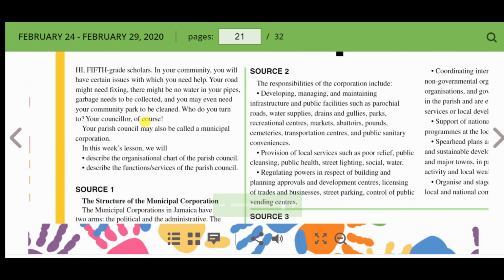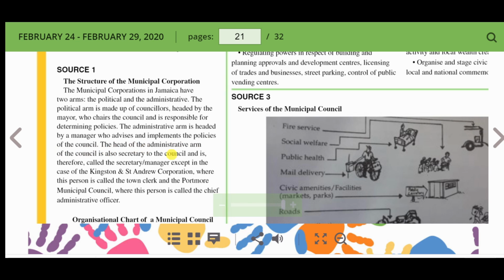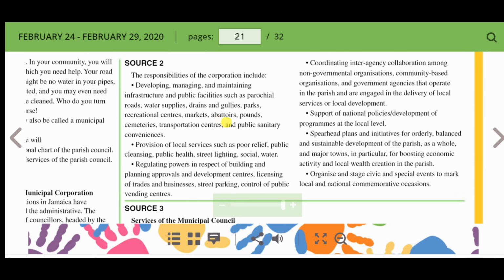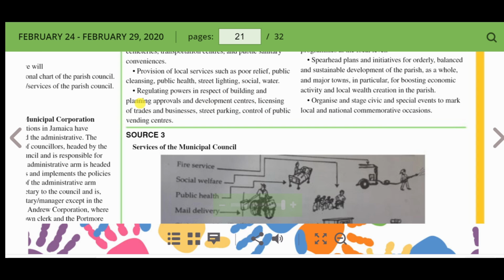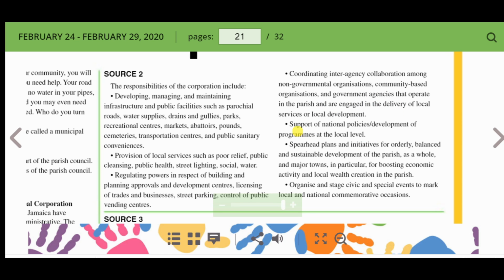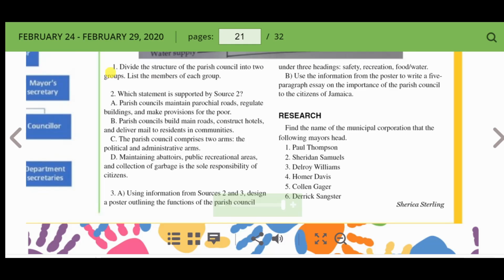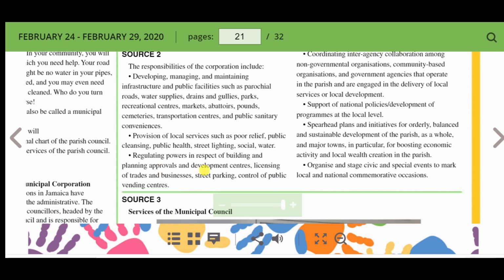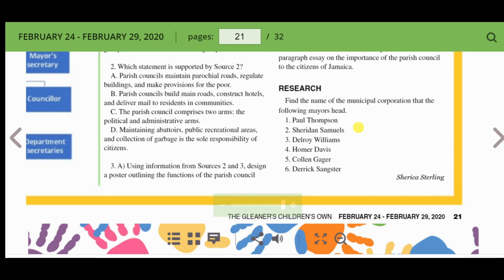The Municipal Council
The Municipal Council is an important part of governance, use the link below to find out more.